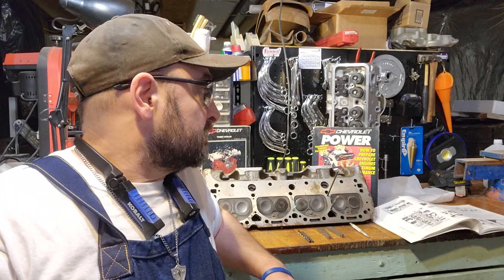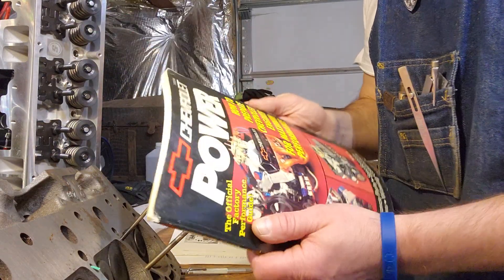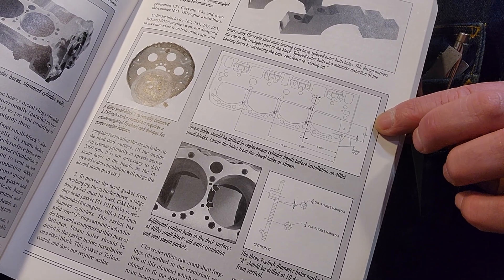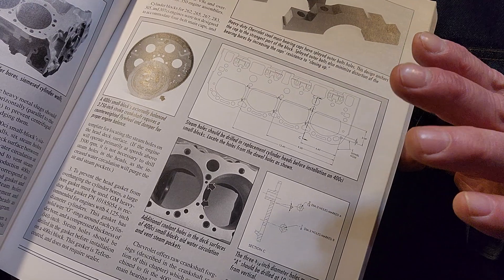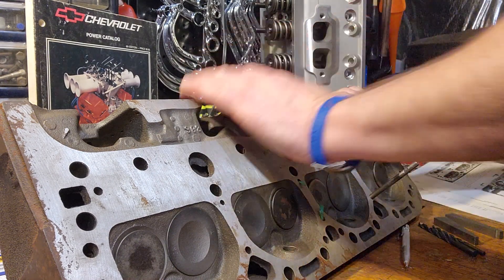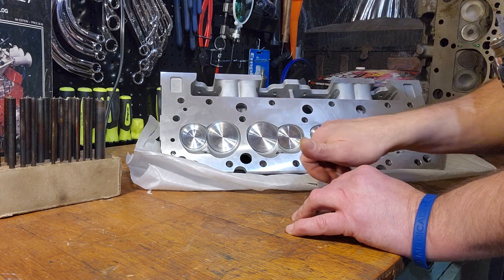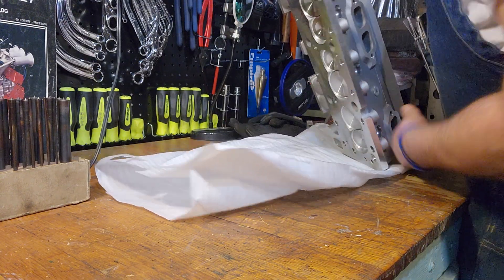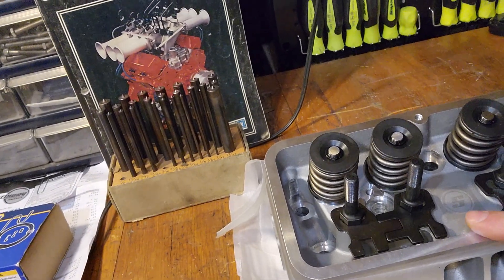More About Speedway Motors 461 Aluminum Small Block Chevy Heads for a 400. Check Stud torque.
Speedway Motors, Speedway Aluminum 461 Small Block Chevy Heads, Check Rocker Studs and Guide Plates ASAP, Drill Steam Holes for 400 Small Block Chevy, Chevy 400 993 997 Cast Iron Heads. For real cylinder head performance tips go